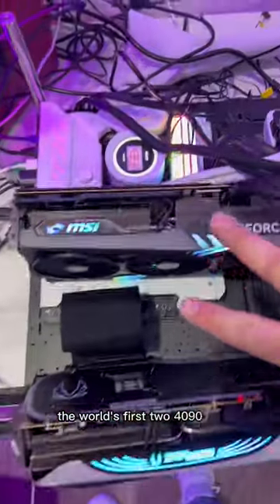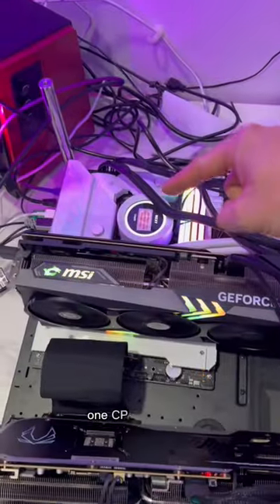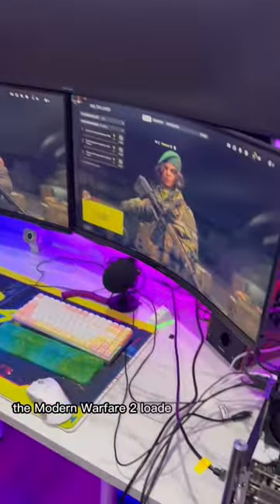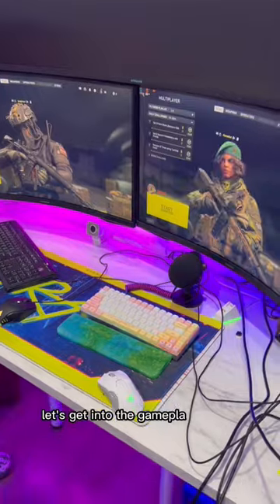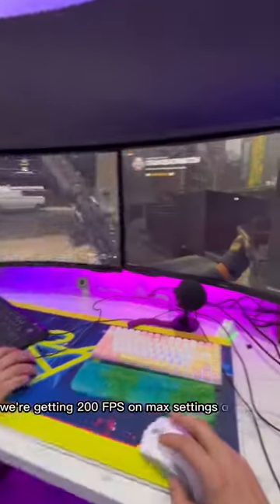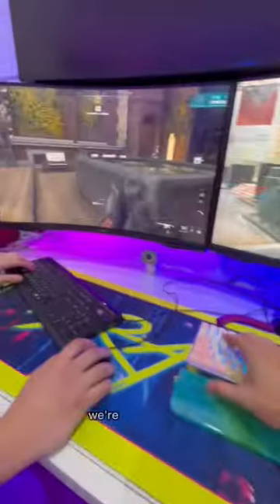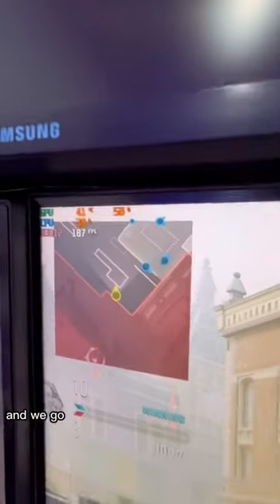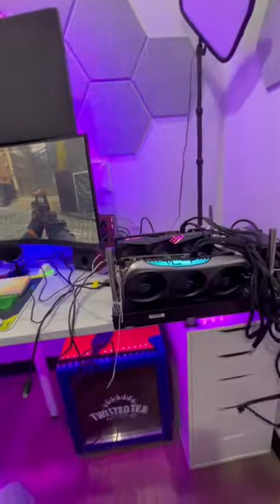Dual 4090s with one 13900k! We test a dual GPU set up to see how well the 13900k splits into two PCs